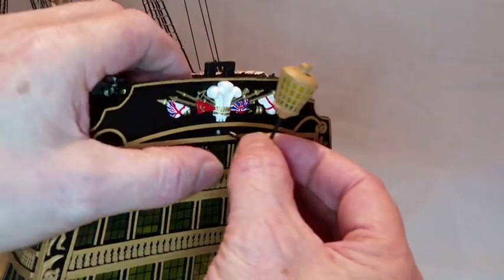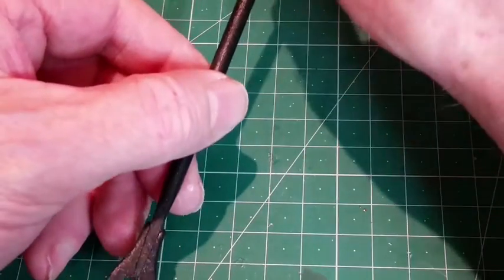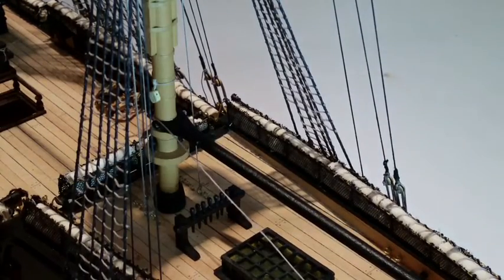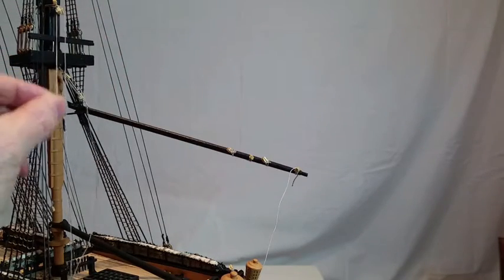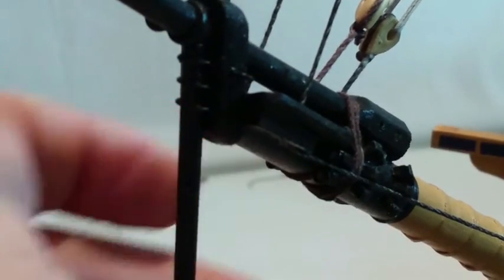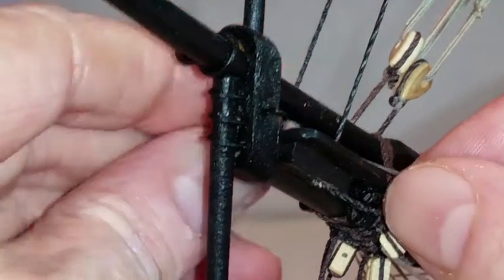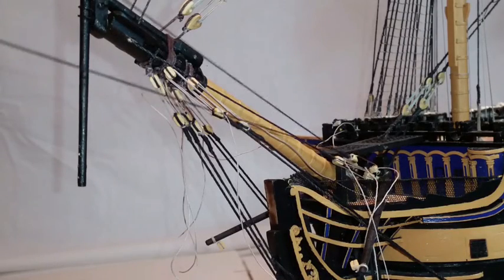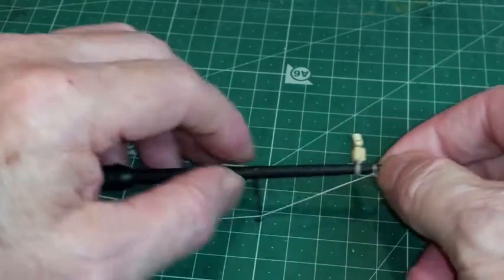Official HMS Victory Build Diary - Pack 11, Stage 103-104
De Agostini ModelSpace presents the Official HMS Victory Build Diary.

This video details what's included and the build process for Pack 11, Stage 103-104 of your HMS Victory subscription.

If you wish to order this 1:84 model of Lord Nelson's HMS Victory,

Your model is a highly detailed and beautifully crafted rendition of Lord Nelson's flagship at the legendary battle of Trafalgar, and details every feature of the original ship. Each high-quality component has been superbly recreated to the original spec by De Agostini.

Each pack of the HMS Victory build will supply you with all necessary parts to model this iconic ship, including her sails, rigging, flags, crew members, and Victory’s full complement of 104 guns. The pack includes a booklet with an in-depth look at the Naval warships of Nelson’s era, plus a detailed step-by-step assembly guide showing you how to build your model. Along with the clearly photographed instructions, the booklets will explain all the modelling techniques you’ll need to achieve superb results, and include useful hints and tips to help you master the trickier skills involved.

You can also access our 'HMS Victory' forum where you can ask other modellers questions, gain useful tips and hints, and follow the official ModelSpace build diary.